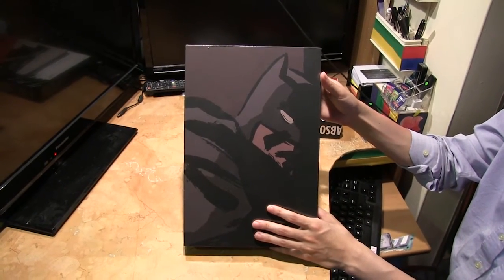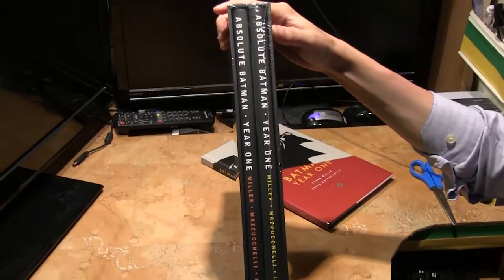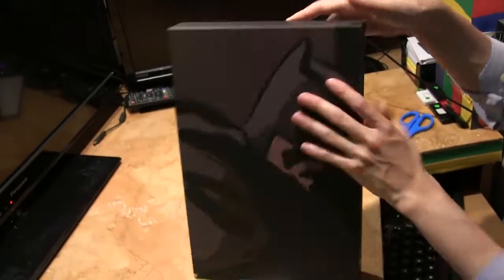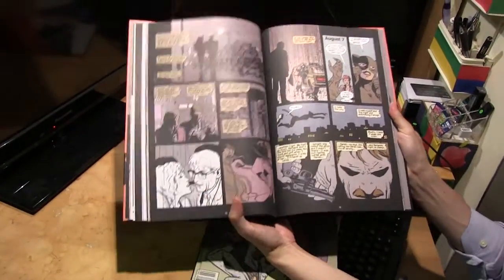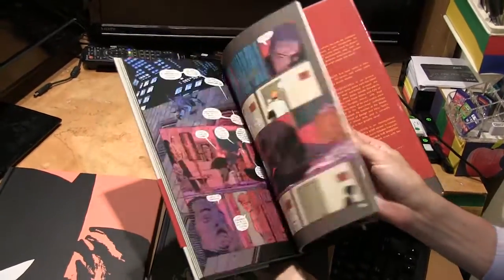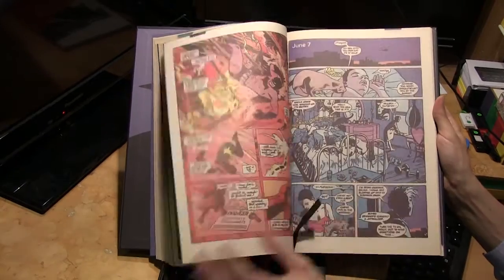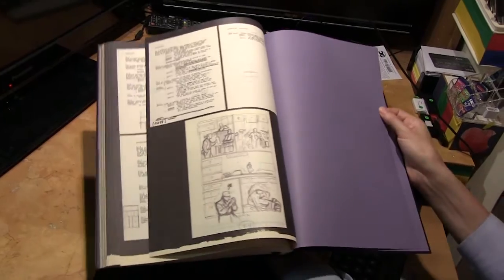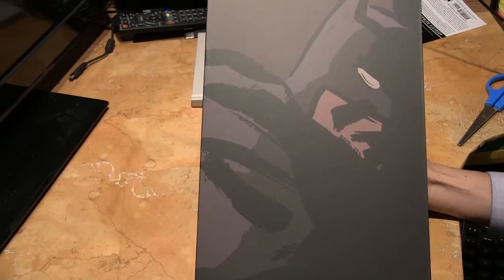Absolute Batman Year One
Lowest price on Amazon This is pricey but Batman Year One deserves the absolute treatment. This offers two distinct versions of the legendary Batman story - Book one features the acclaimed single volume graphic novel edition with every page newly rescanned while book two features the never-before-collected process color edition of the original newsprint comics scanned from copies of Batman #404-407.

So this is the best of both worlds - 21st century engineering and traditional mid 80s publishing. Yes it is on the expensive end, however Batman Year One deserves the absolute treatment alongside the Dark Knight Returns.